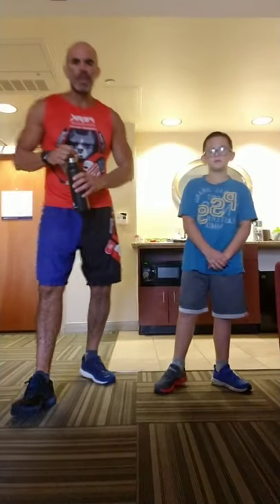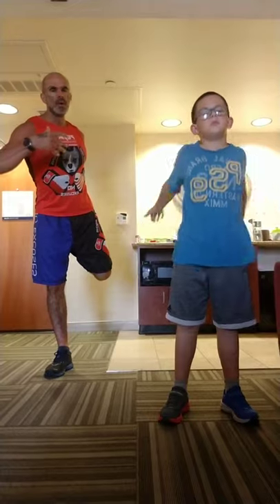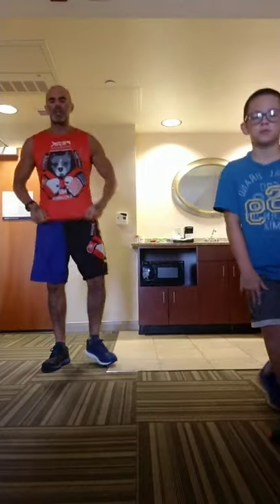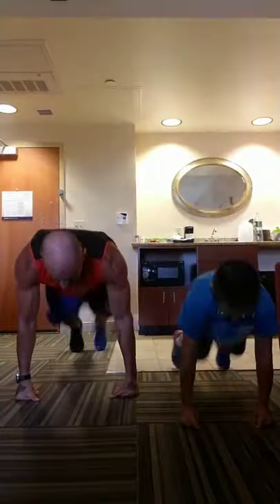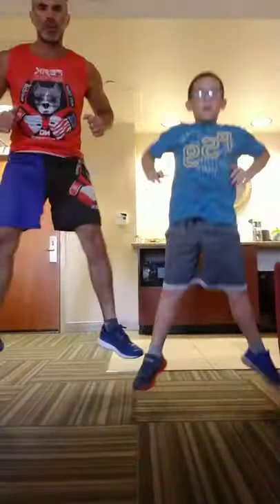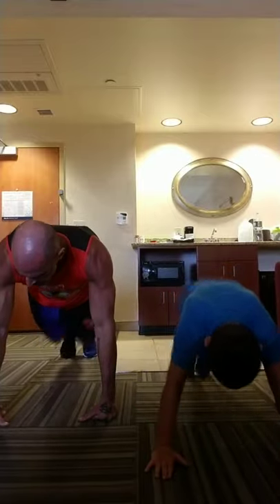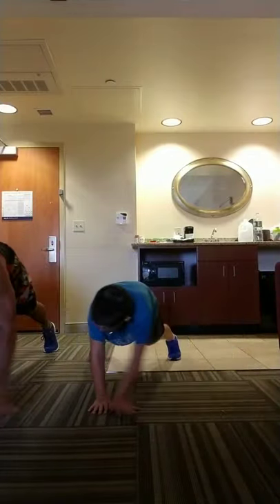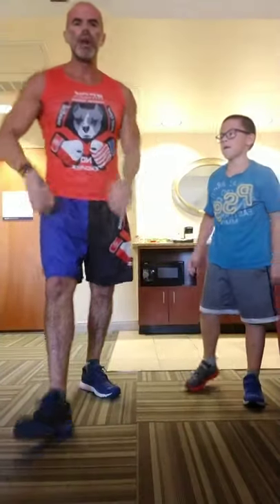Hotel Bodyweight Workout With Trainer Steve Eckert